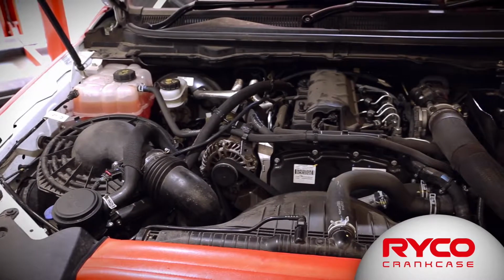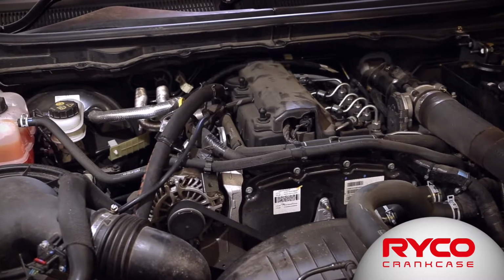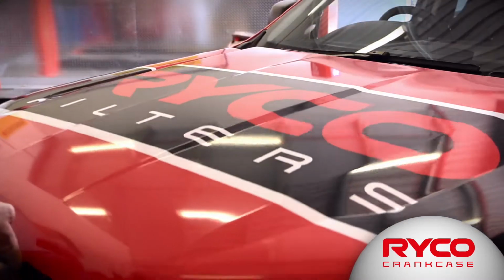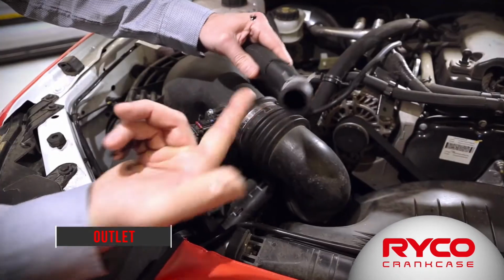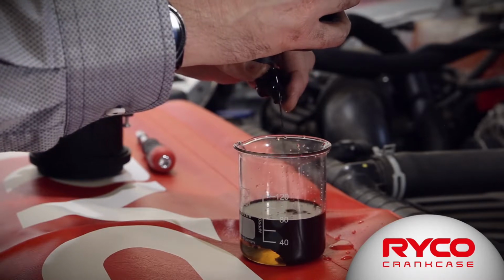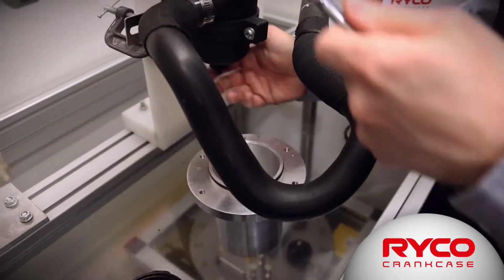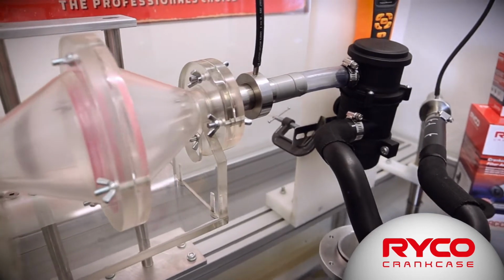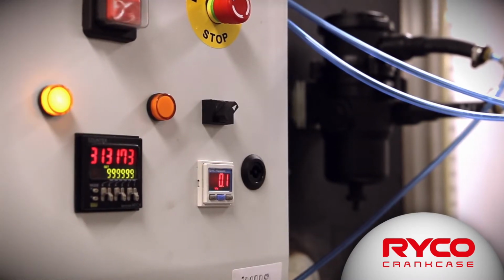Ryco Crankcase in Ryco Lab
Check out the Ryco Filters laboratory in Melbourne Australia, as we show case the specialised equipment used to test to ISO standards.